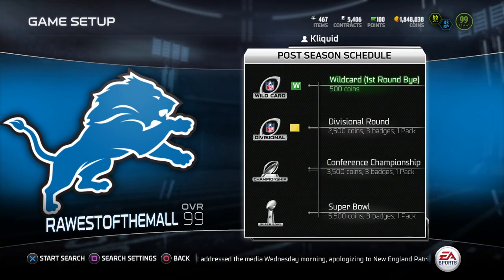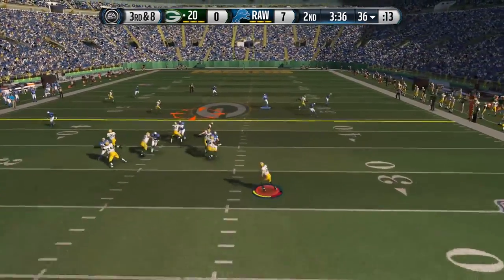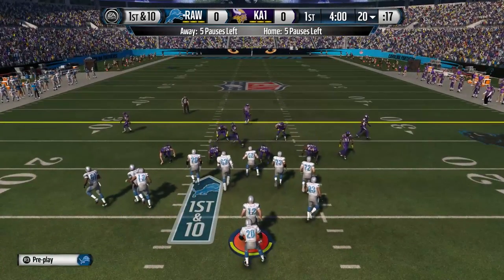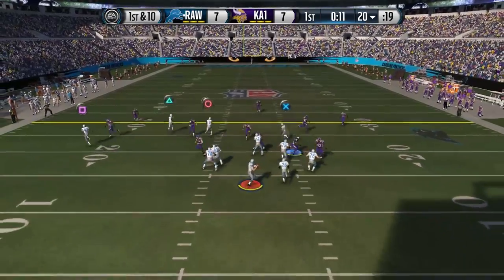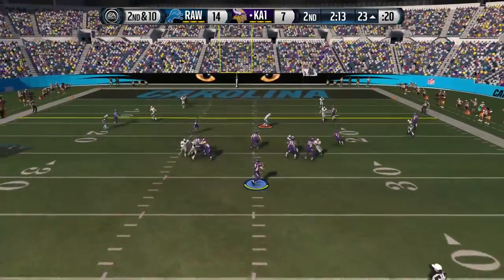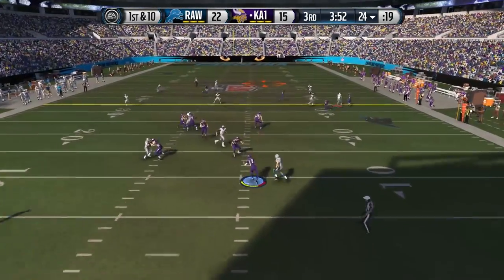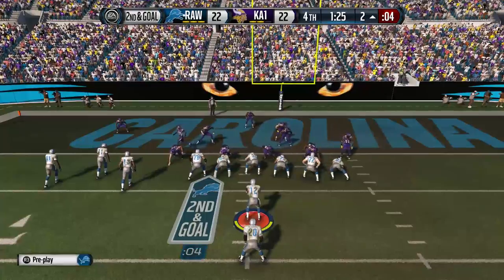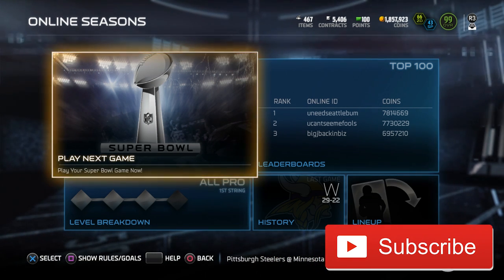Final MUT 15 PLAYOFF RUN with MEGATRON - Madden 15 Ultimate Team Gameplay (PS4)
Welcome to another head-to-head seasons PS4 gameplay from the All Madden division here on MUT 15.

This is our final MUT 15 playoff run!